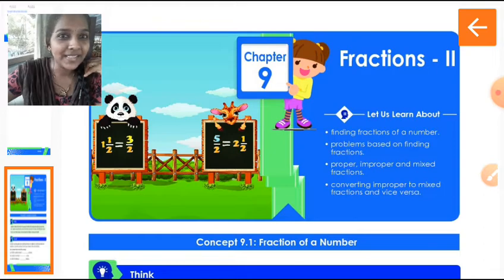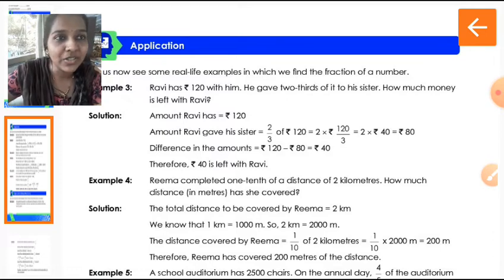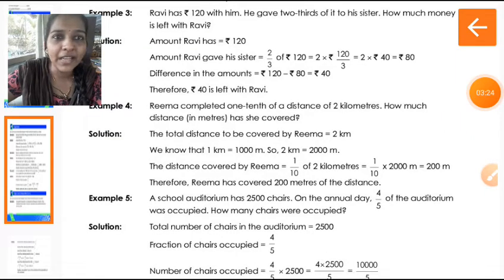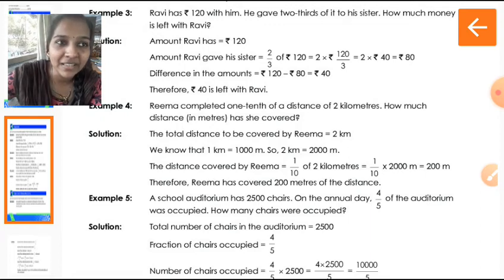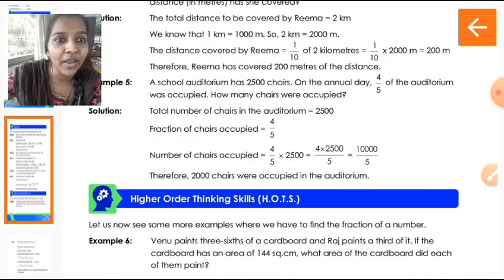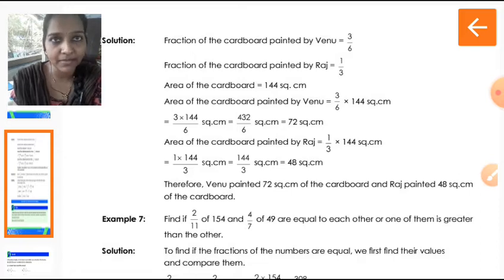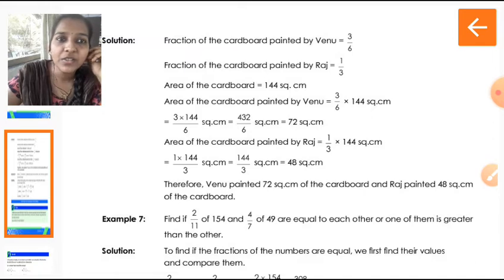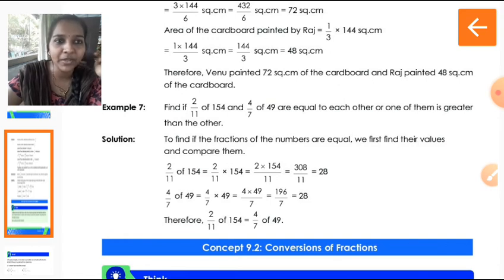Std 4, Application level questions based on finding fraction of a number.